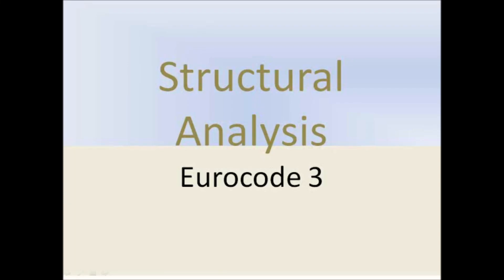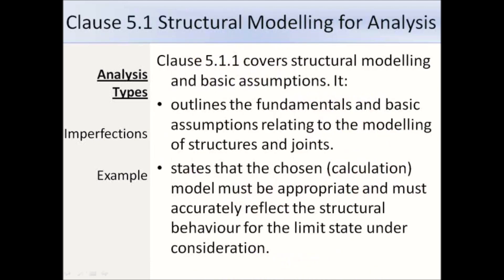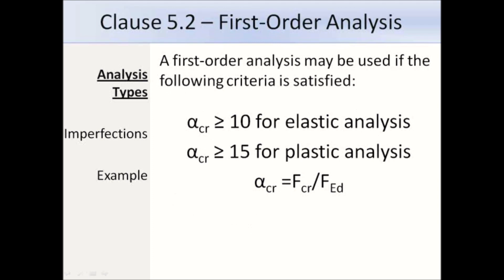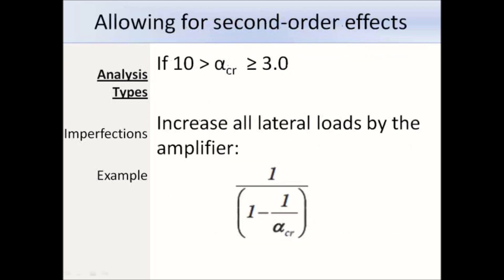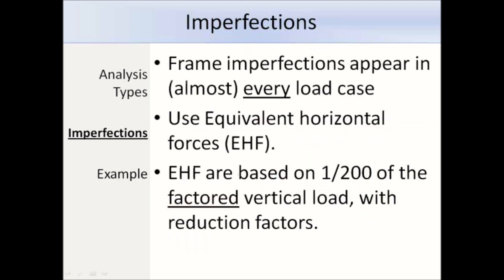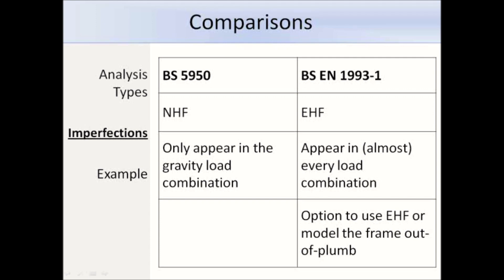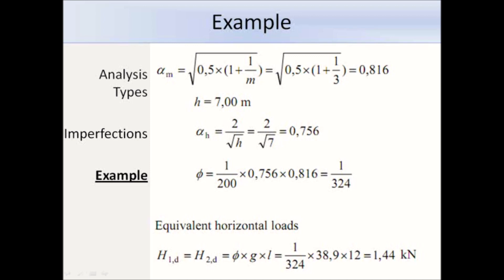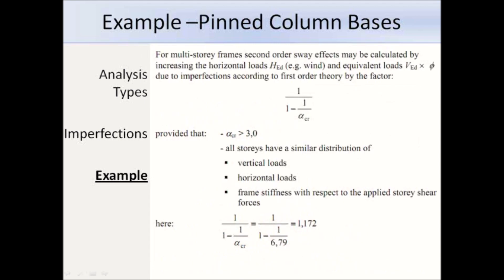Eurocode 3 Structural Analysis | EC3 | EN1993 | Design of Steel Structures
This video covers the different types of analysis used in Eurocode 3, and also shows how we should deal with imperfections. There is a worked example at the end based on an example taken from the access-steel website.

Topics:
+ Analysis types
+ Imperfections
+ Example

Facebook.com/IamDilakshana
Twitter.com/IamDilakshana
LinkedIn.com/in/Dilakshana/
Instagram.com/civil_structural_engin/

Acknowledgement: This material was developed through a project part-funded by the UK Higher Education Academy under the Northern Ireland Enhancement Fund (grant DCE 620).